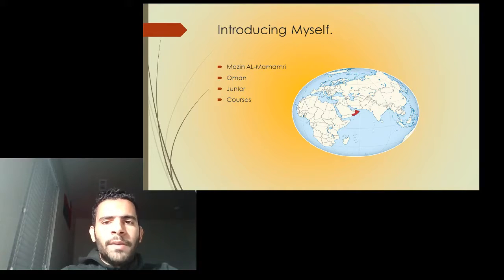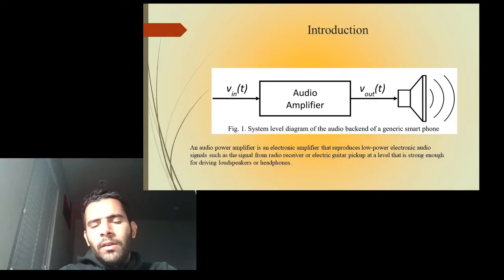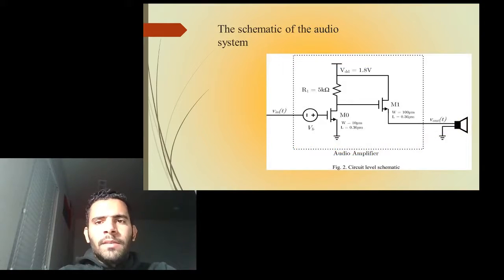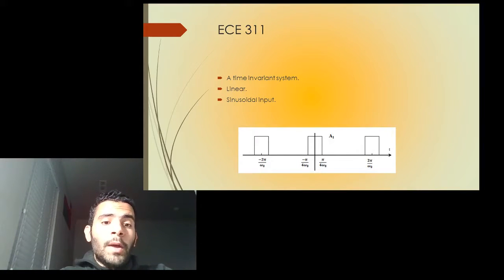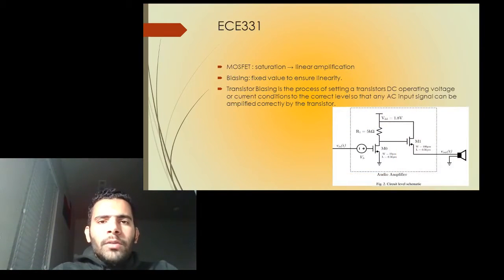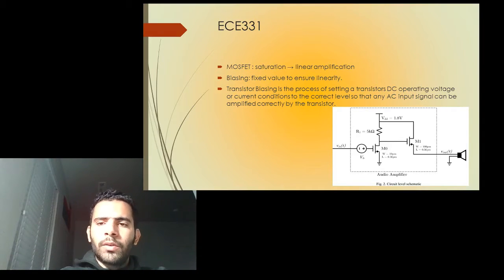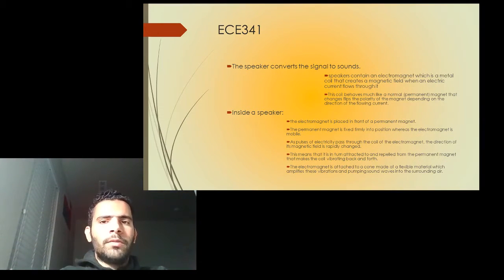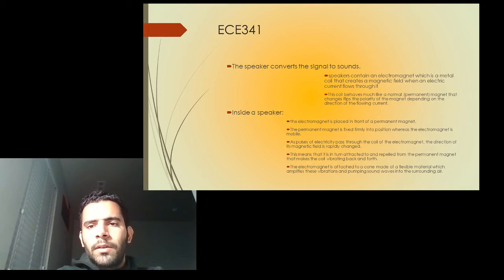MAlMamari FA18 KI2